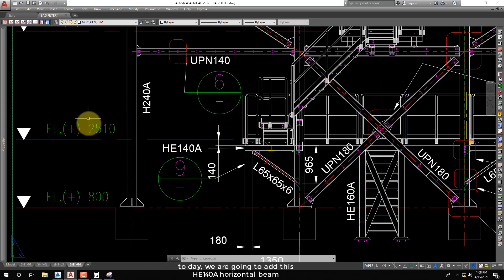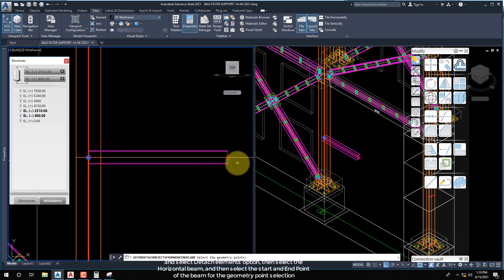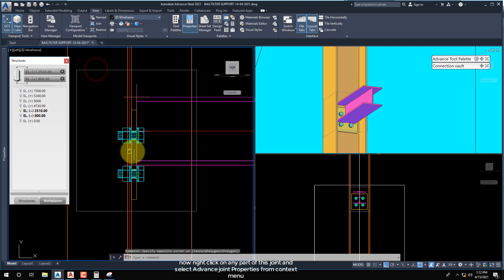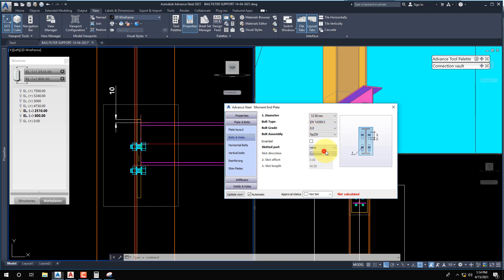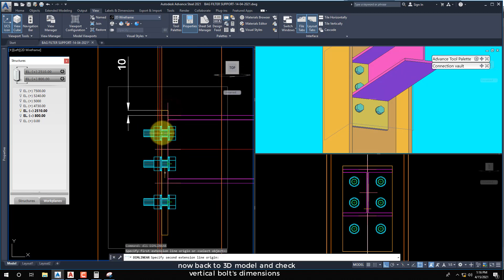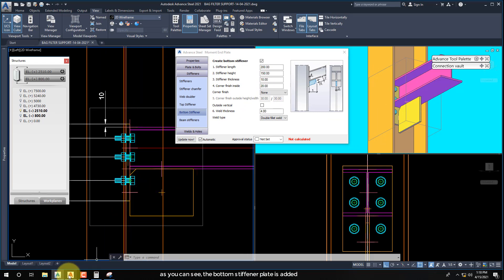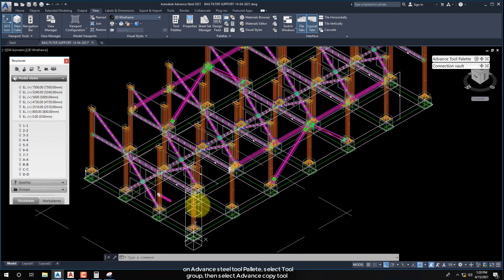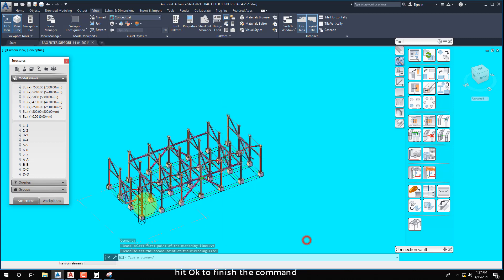BAG FILTER SUPPORT TUTORIAL/20/MOMENT END PLATE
BAG FILTER SUPPORT TUTORIAL